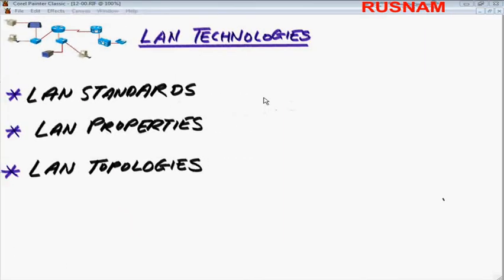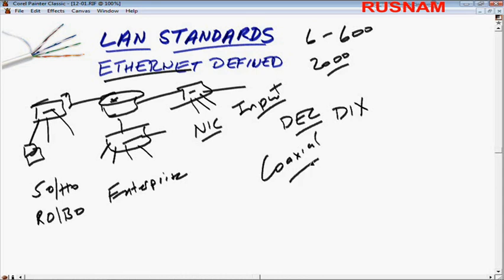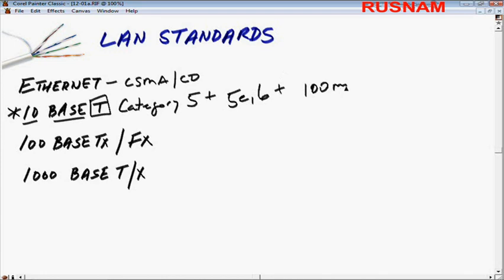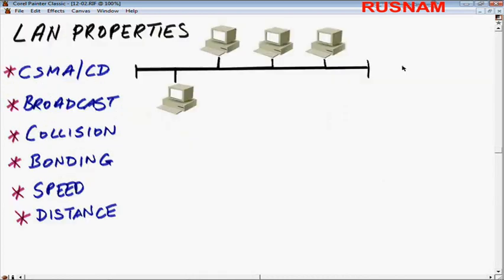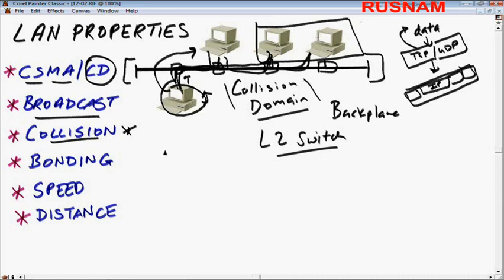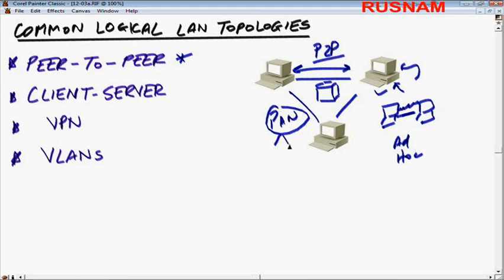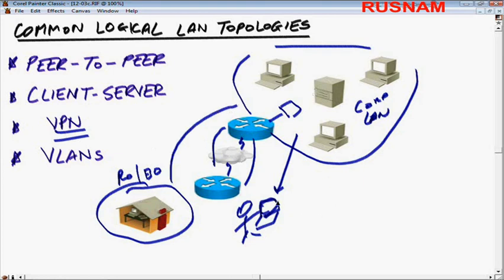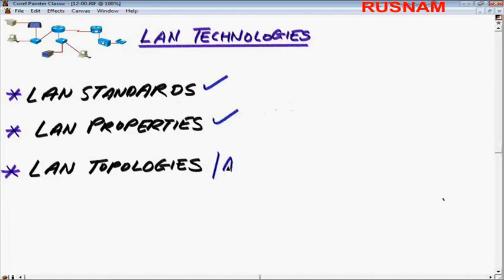jaringan LAN Technologies new Tutorial